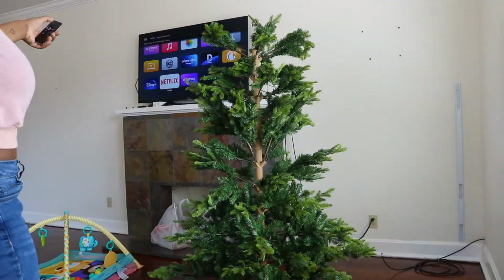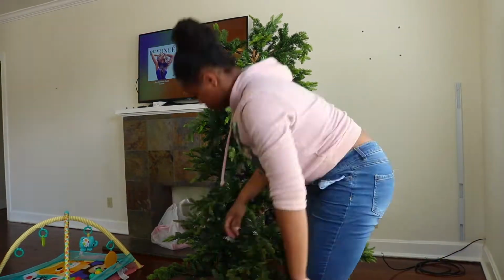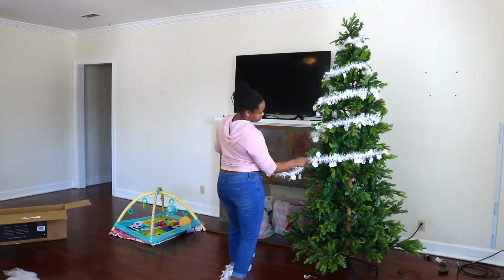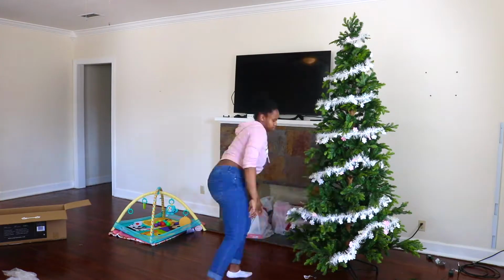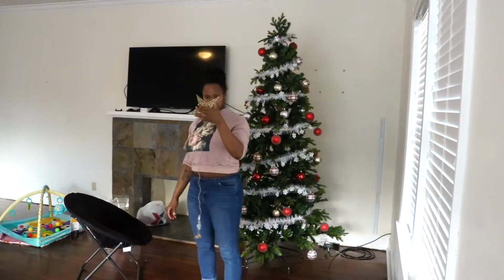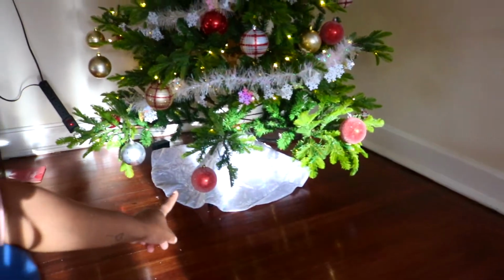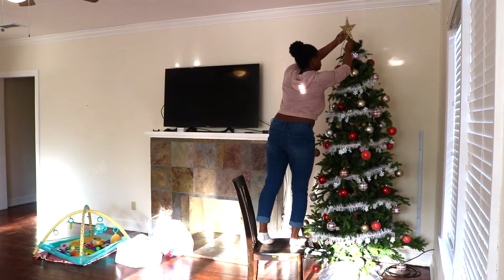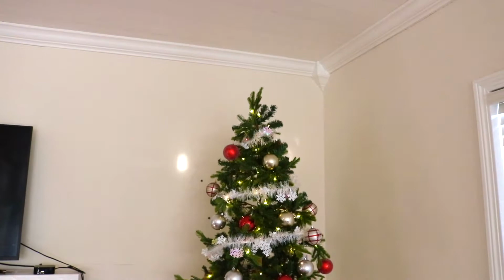Holiday Decorating Vlog| Setting Up our Christmas Tree| Decorating on a Budget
Happy Holidays! Today I'm decorating our Christmas tree for the upcoming holiday. I hope you all stick along until the end. There were a few mishaps and mistakes I had to work around but in the end it came out alright. Hope you all have a happy holiday and hope this inspires some to start or finish their decorating.